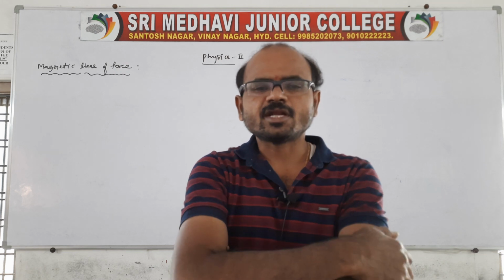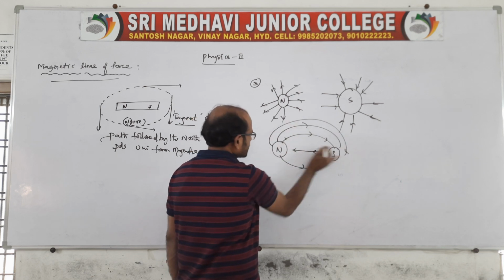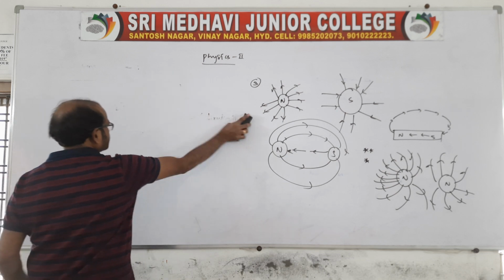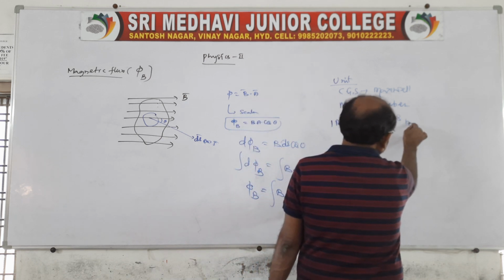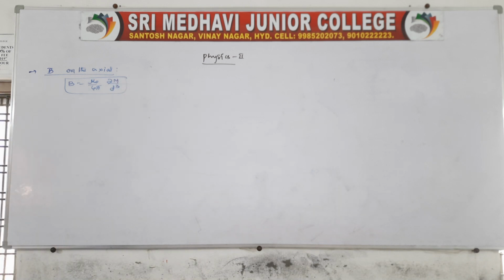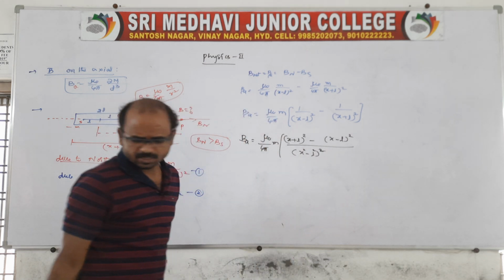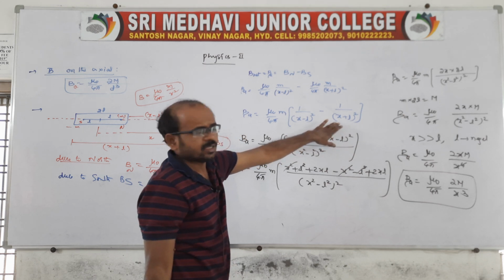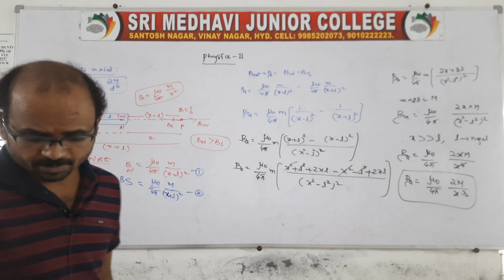MAGNETIC LINE OF FORCE